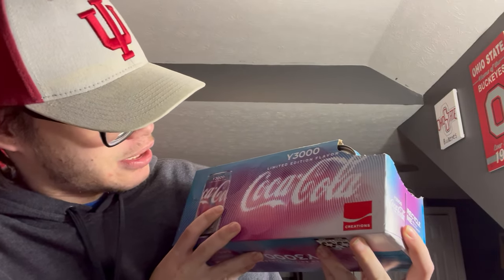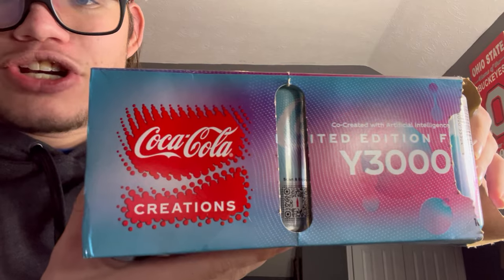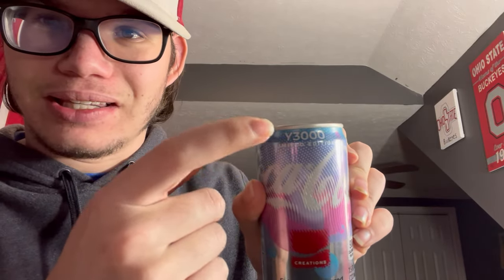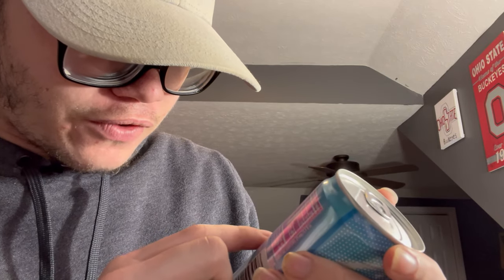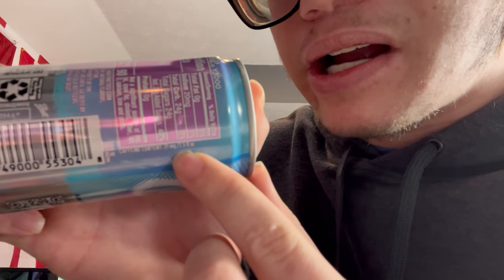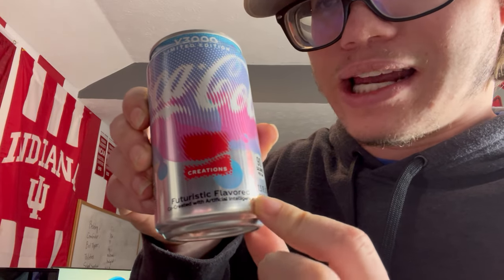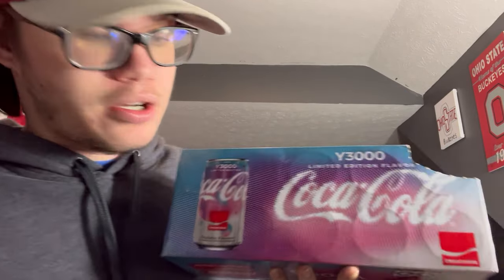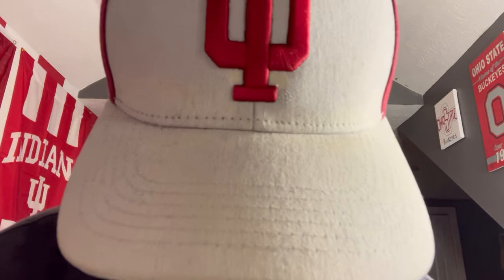Trying the Coca-Cola Limited Edition Flavor Y3000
Coca-Cola has come out with a Limited edition Flavor with an absurdly new taste!!